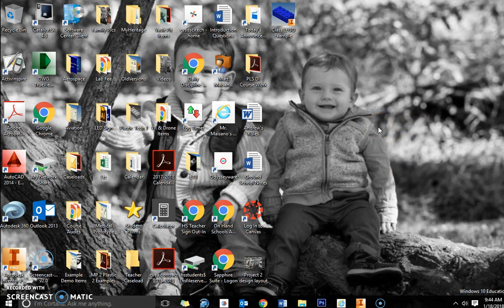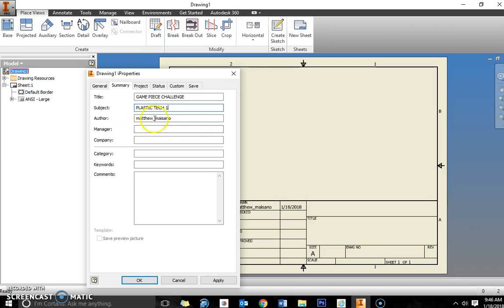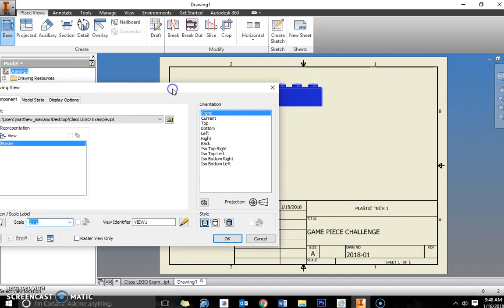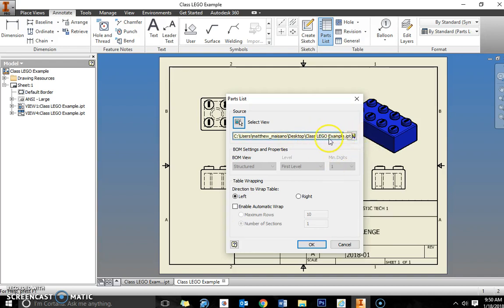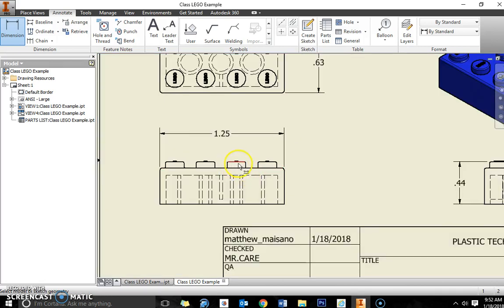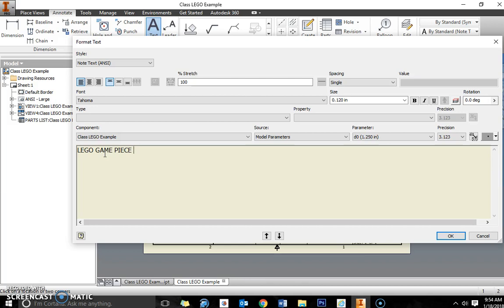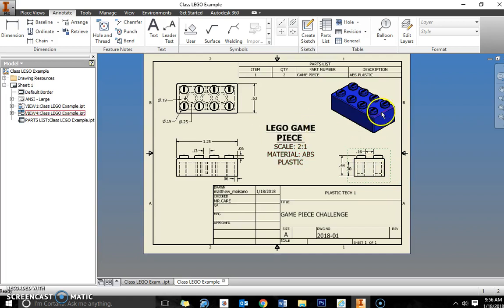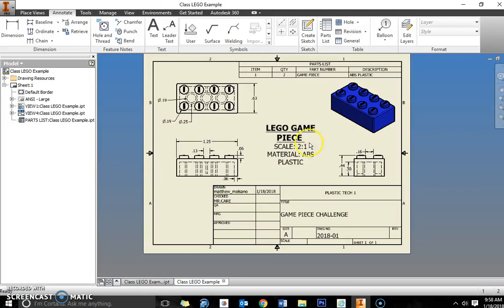DRAWING FILE EXAMPLE